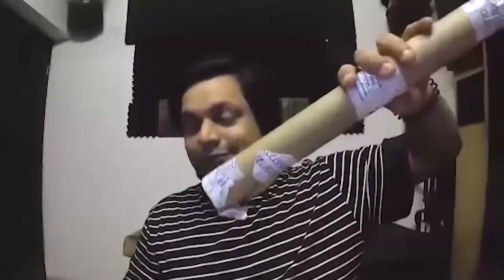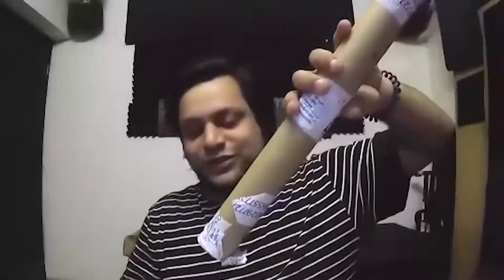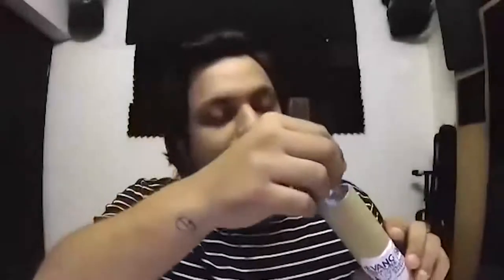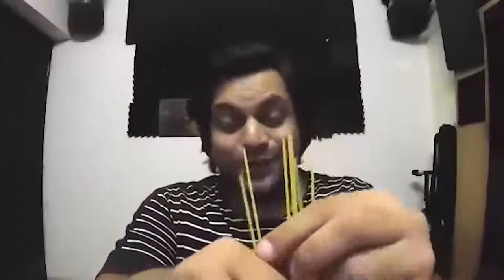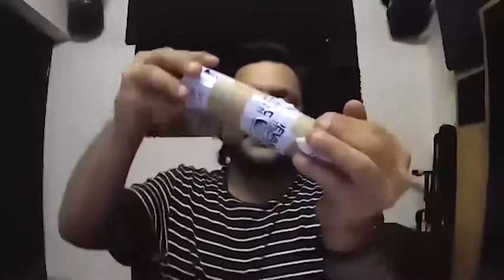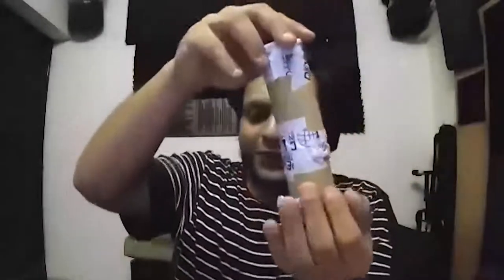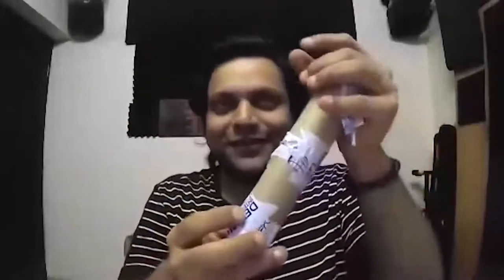Learn How to Make a Rain Stick and Play It | Fun Crafts Activities For Kids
Follow along to make a rain stick and play music with it! Do not forget to bring along a toilet paper roll, foil, spatula, rice & a few other grains from your kitchen, colored paper, markers/sketch pens & a pair of scissors.

In many cultures, summoning rain often included the use of musical instruments. One well-known example is a rainstick, an instrument that mimics the sound of rain. They are traditionally made from dead cactus tubes with cactus spines hammered to the inside and filled with tiny pebbles.

The origin of the rainstick is not fully known, but many people think that it probably came from a group of indigenous people known as the Diaguita from the deserts of northern Chile.